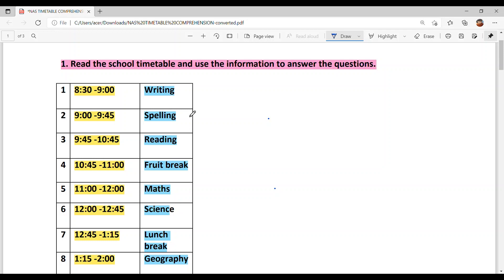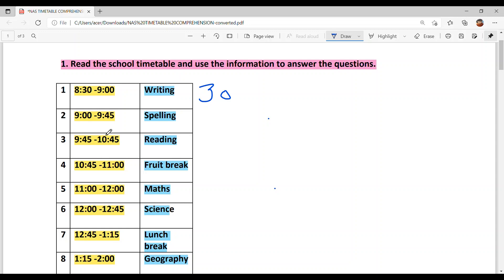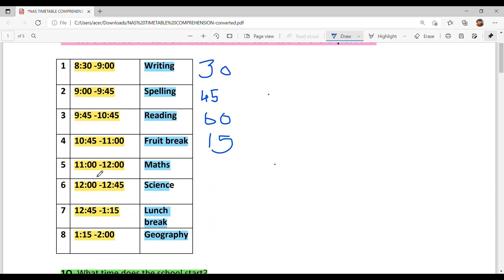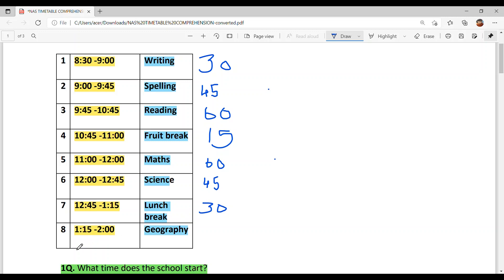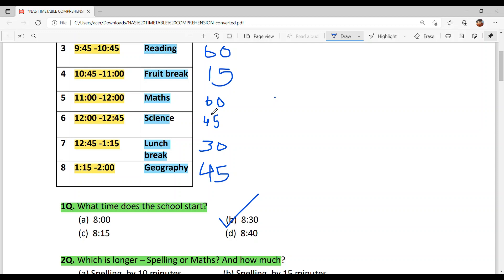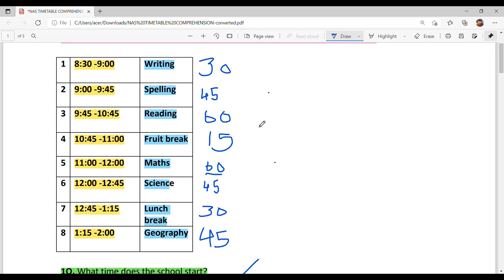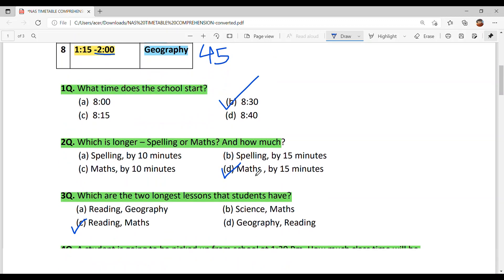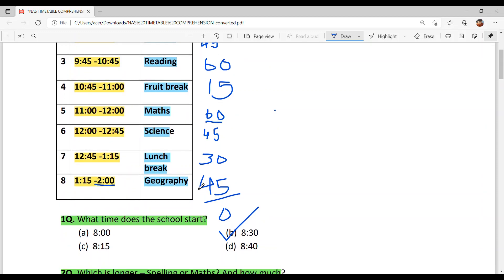NAS BASED TIME TABLE COMPREHENSION PSEB 27TH AUGUST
SOLVED COMPREHENSION FOR MY STUDENTS!

As it’s said Practice makes a man perfect 👌🏻